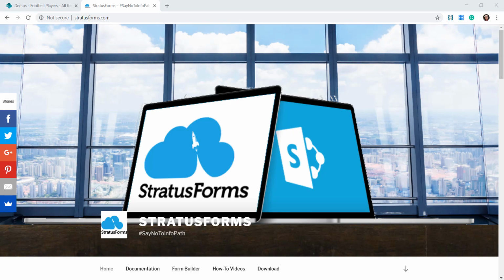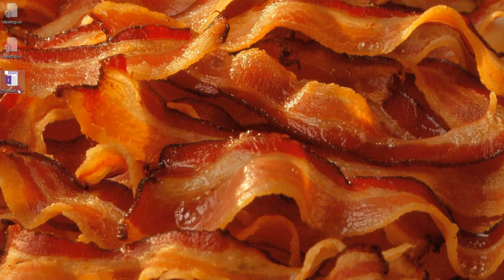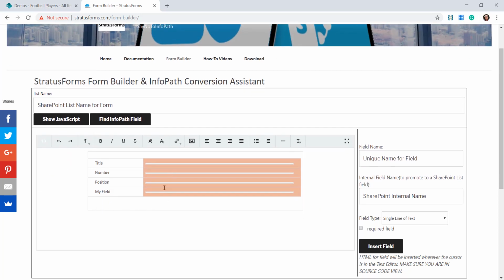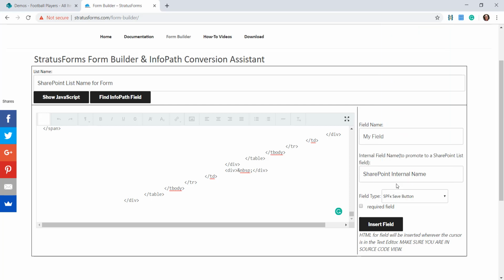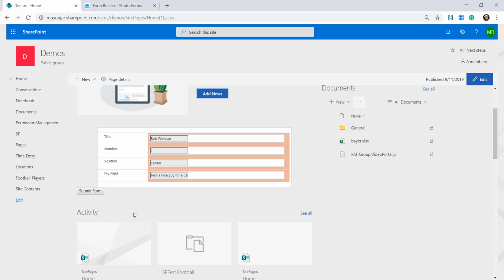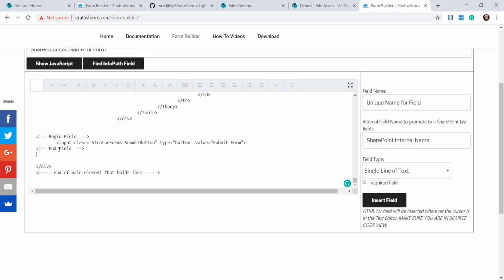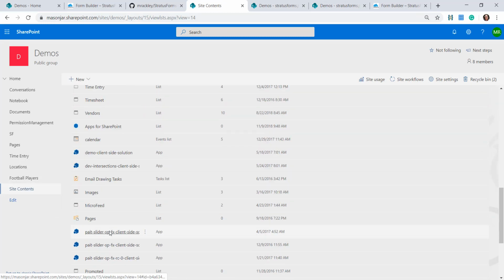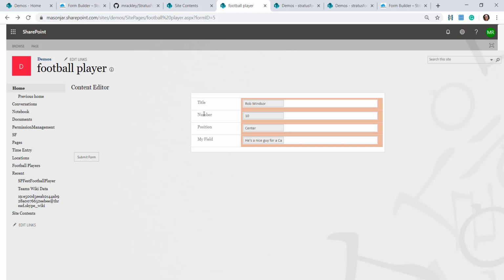Convert Your InfoPath Forms to StratusForms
In this video I give you to tools to start the journey of converting your existing InfoPath forms to StratusForms (or some other HTML based forms solution). For more detail and to get download links, view the blog post